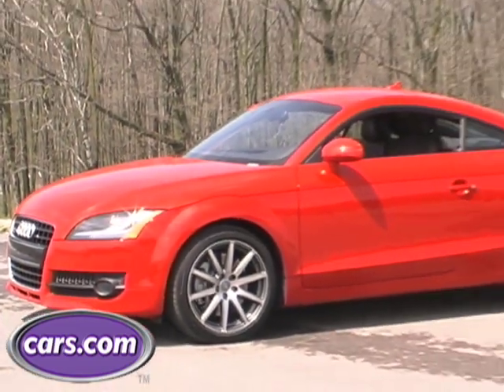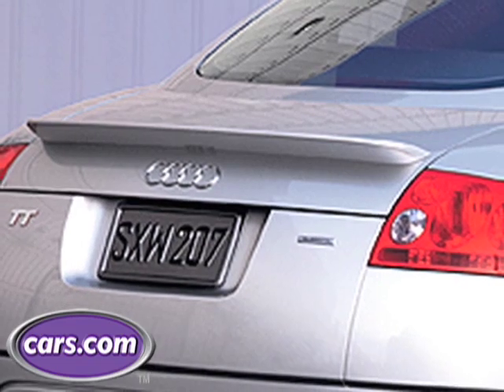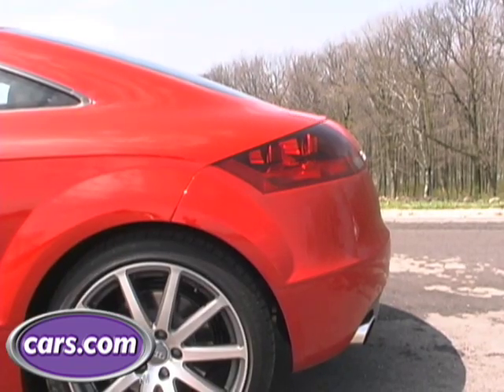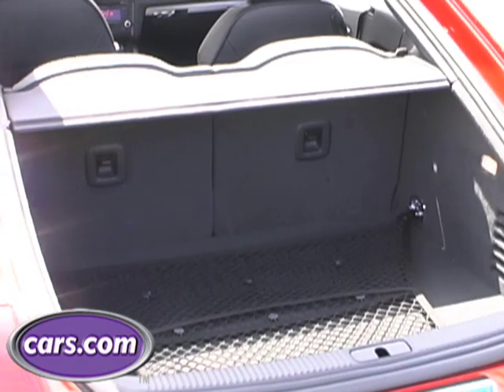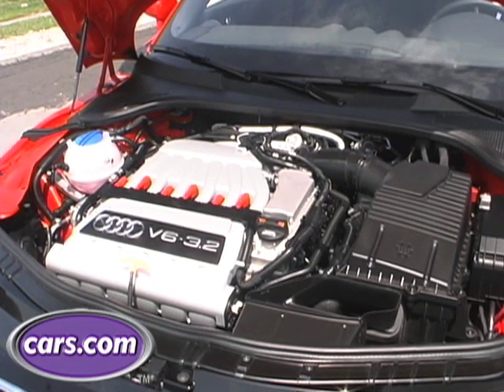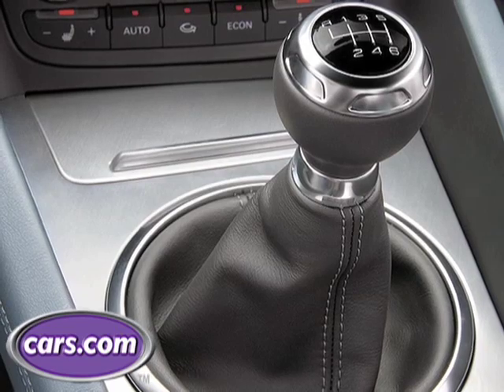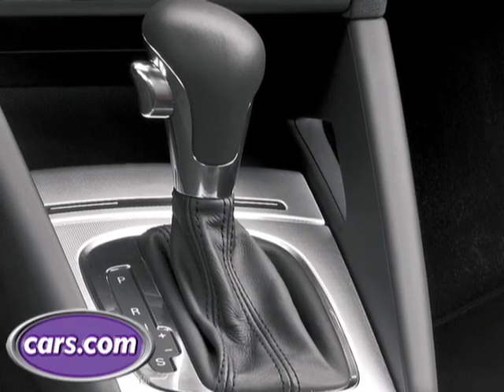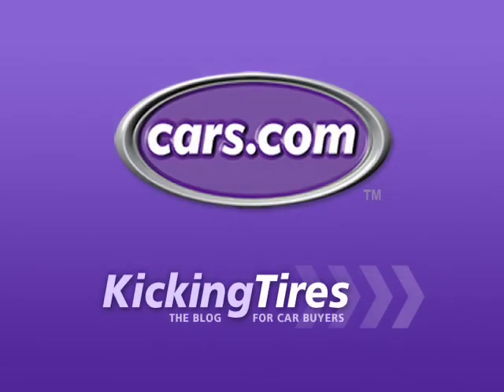2008 Audi TT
Cars.com takes a look at the 2008 Audi TT at the Road America Race Track in Elkhart Lake, Wisconsin.   (more)